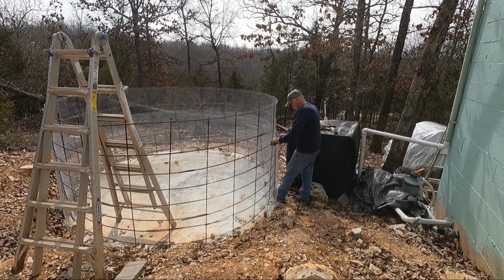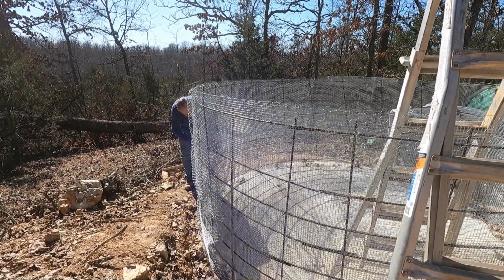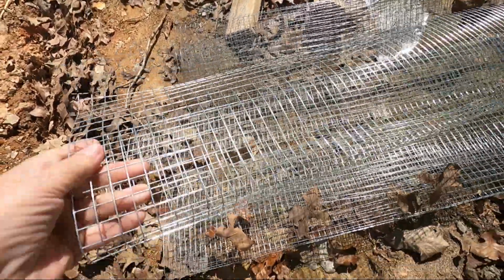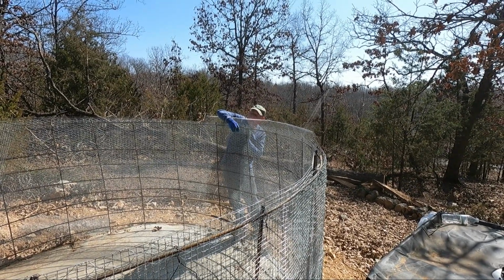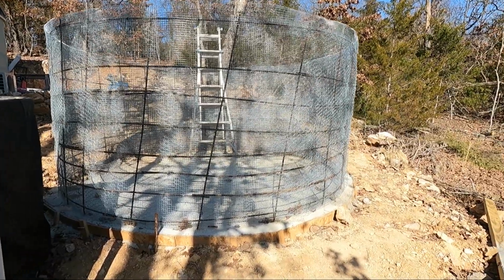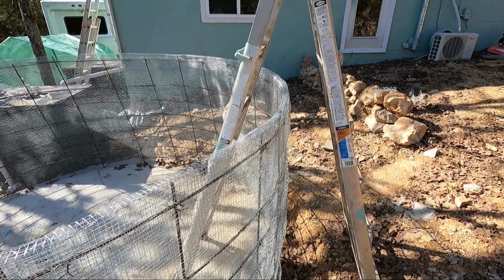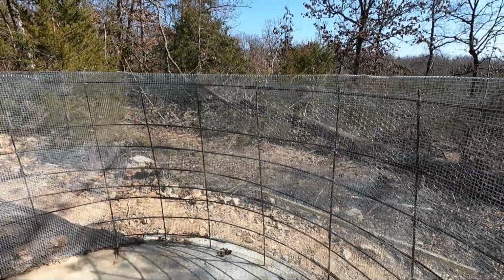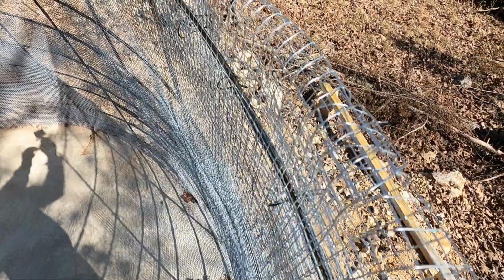We are finally back, we hope.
Back to work on the water tank. something from the garden.